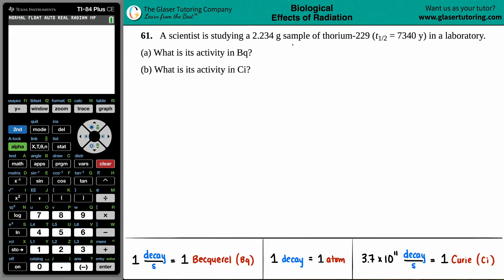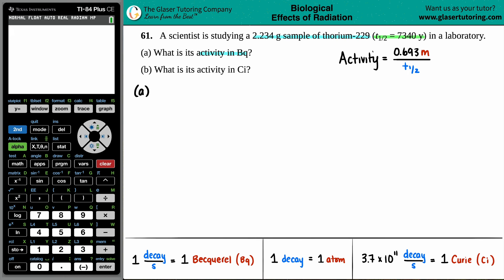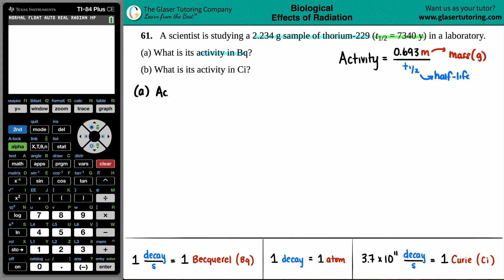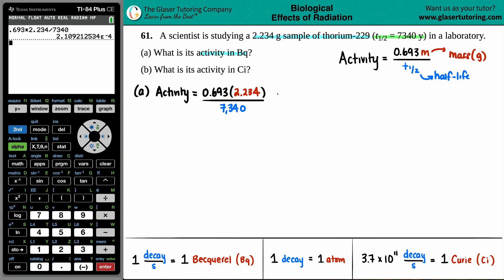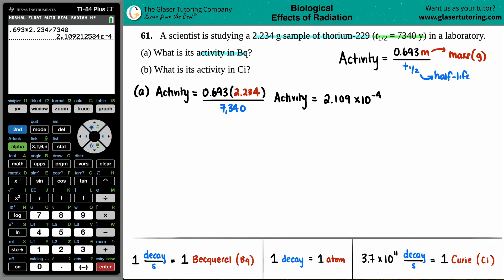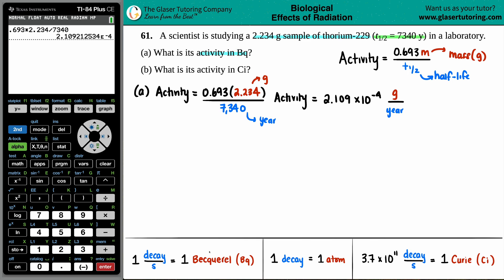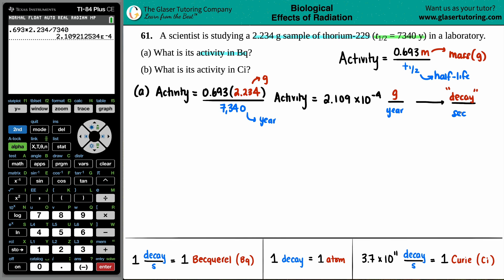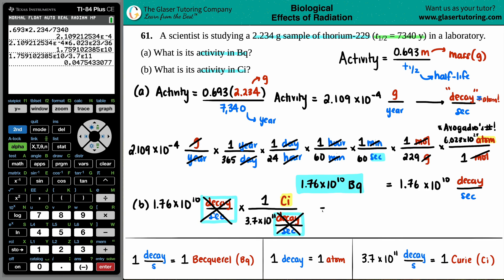21.61 | A scientist is studying a 2.234 g sample of thorium-229 (t1/2 = 7340 y) in a laboratory.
A scientist is studying a 2.234 g sample of thorium-229 (t1/2 = 7340 y) in a laboratory.
(a) What is its activity in Bq?
(b) What is its activity in Ci?